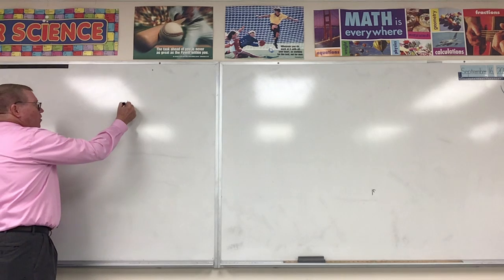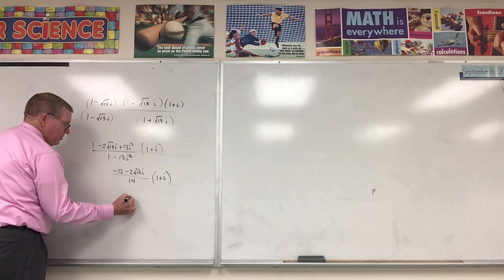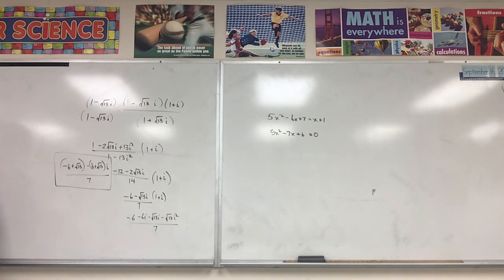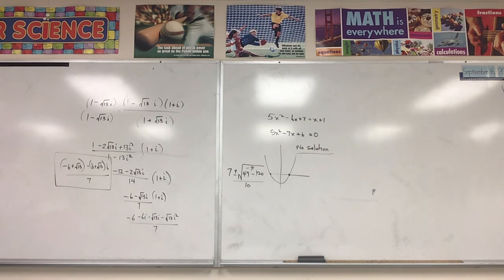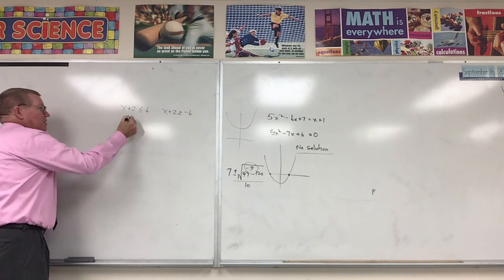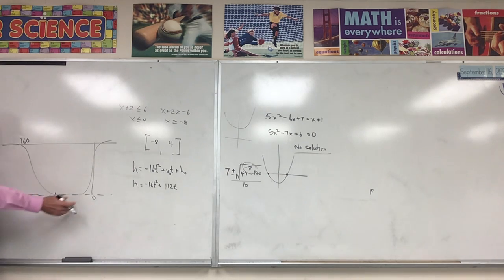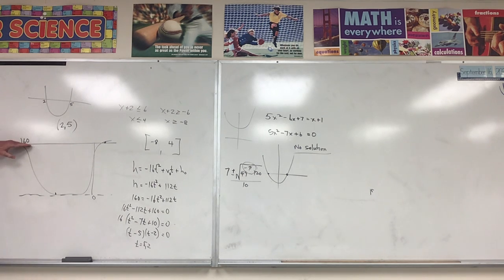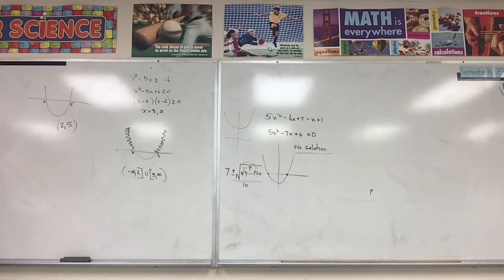Sept 16 Precalculus